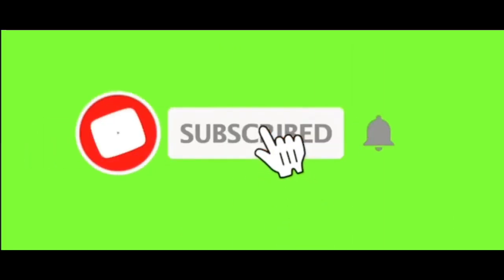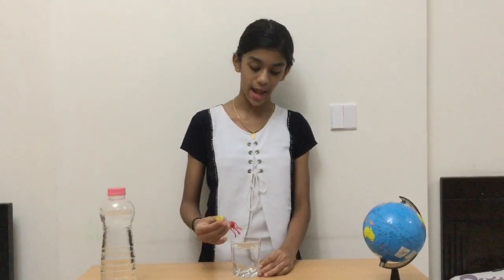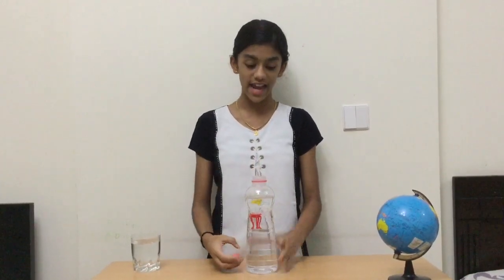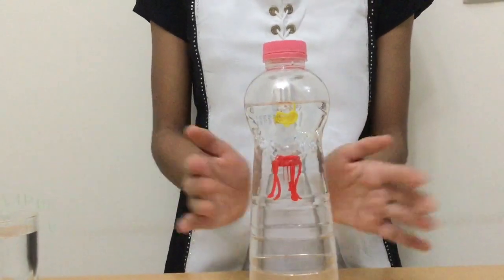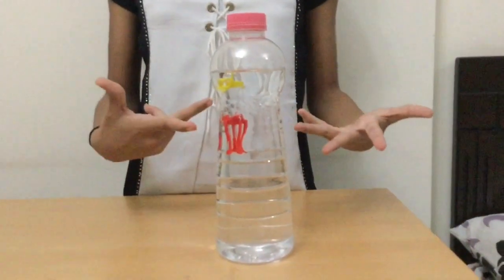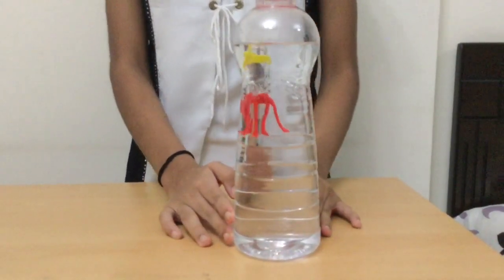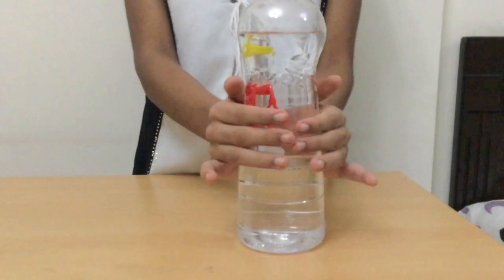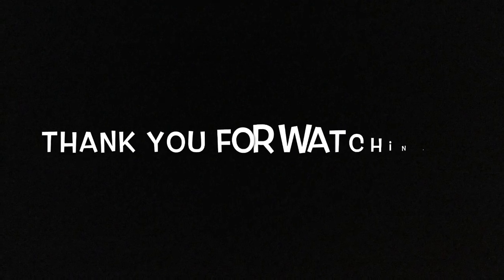Diving 🤿 Octopus Experiment || By - Amisha Pradeep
Place the diving octopus 🐙 inside a water-filled bottle to learn how change changes in pressure cause the octopus to dive up and down 🐙🐙